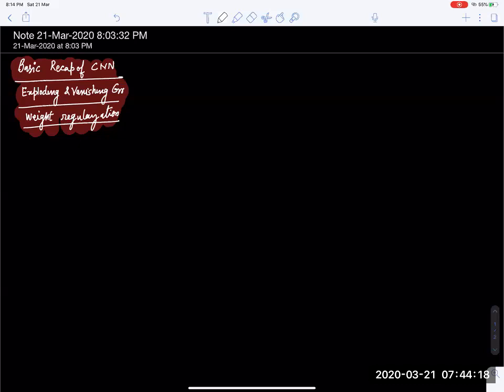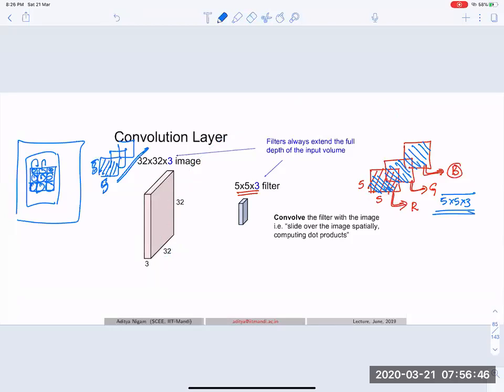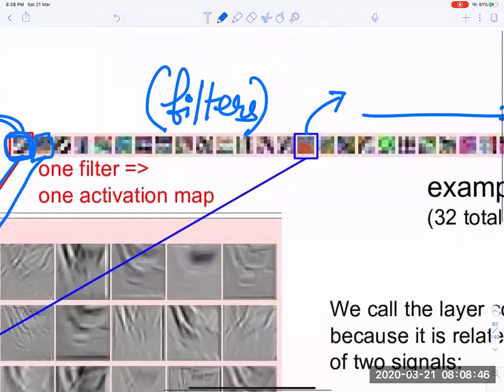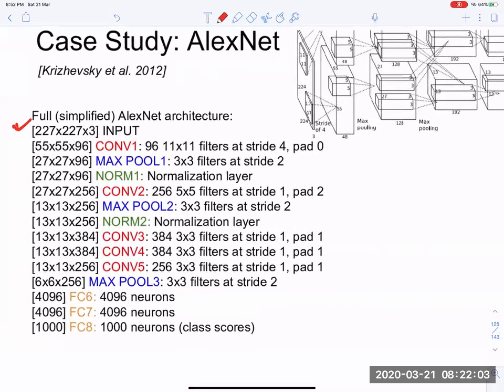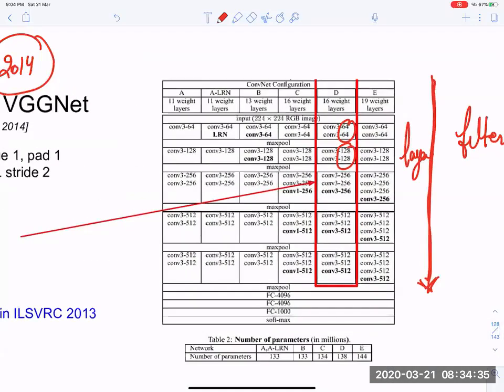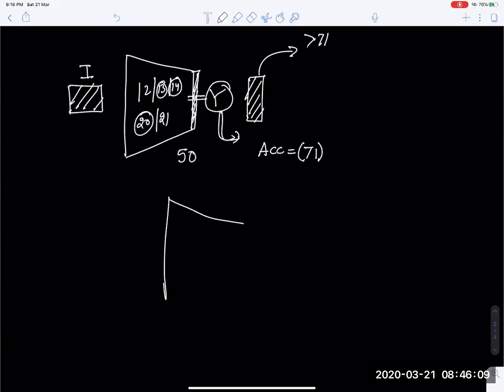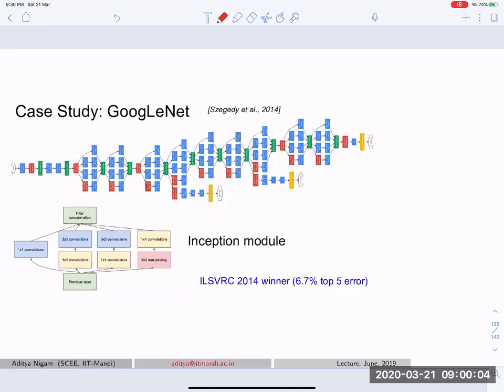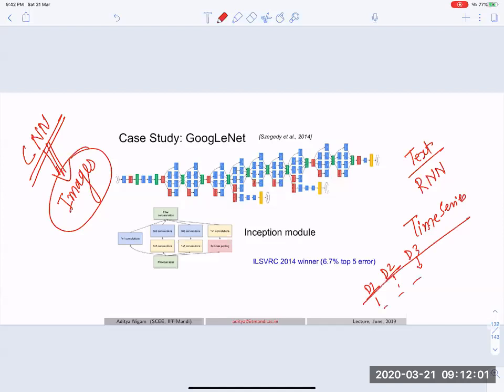Artificial Intelligence with a focus on Deep Learning - Today’s in-demand Skillset - Session 5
Start your Artificial Intelligence and Machine Learning journey by joining “Deep Learning and its applications : Beginners to Advance” course. The program builds a solid foundation from basics to advance by covering the most popular and widely used deep learning technologies and its applications.

Interactive learning: that’s what we do, and we’d like to share that with you. Come explore your learning journey with us!